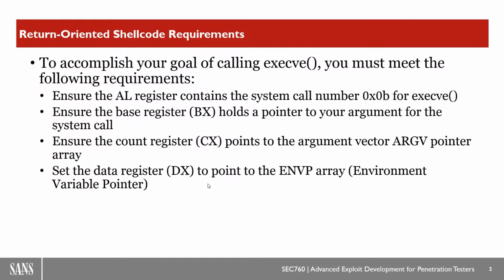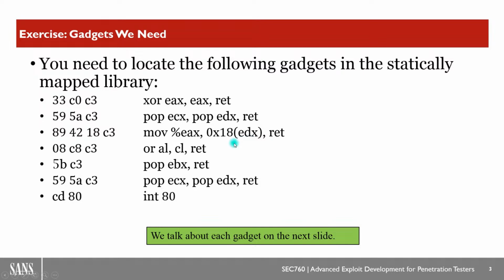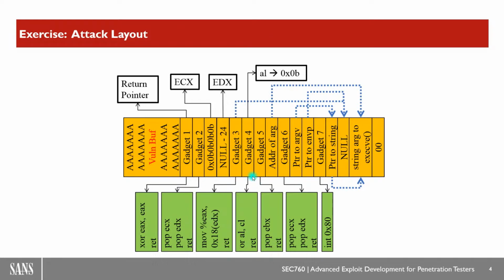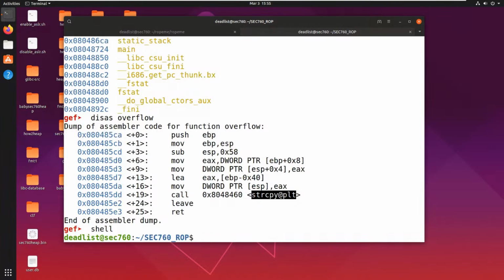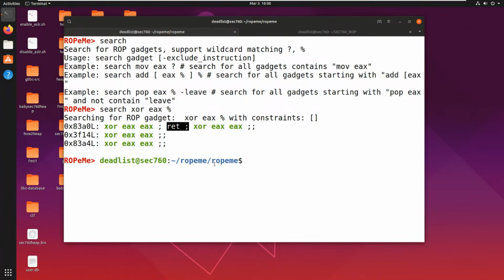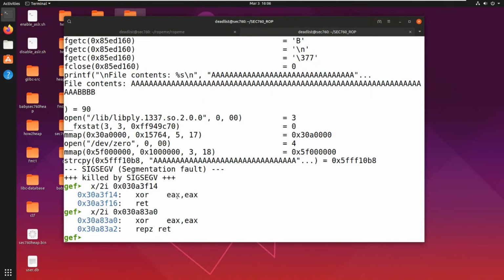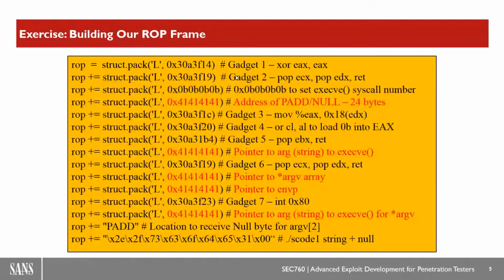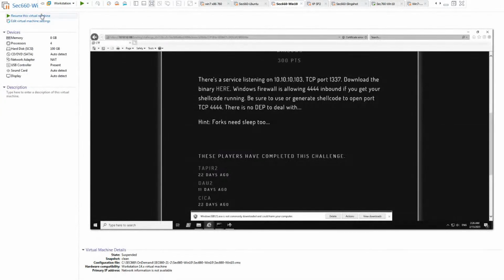Return Oriented Shellcode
In this video, we will take a look at using return oriented programming to mimic the behavior of typical shellcode execution in a Linux process. The program is compiled in a manner to where we can focus specifically on the goal and technique at hand, and not with bypassing exploit mitigations.